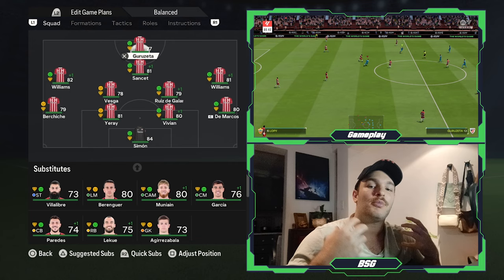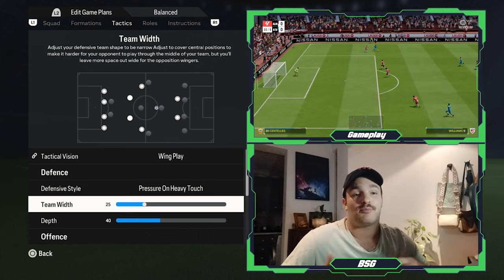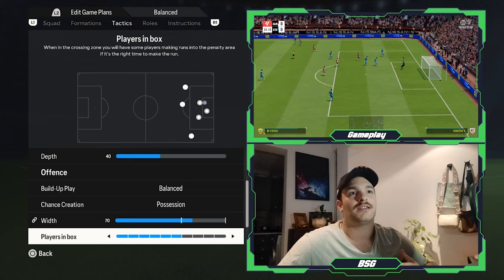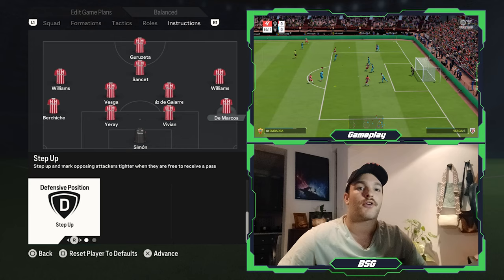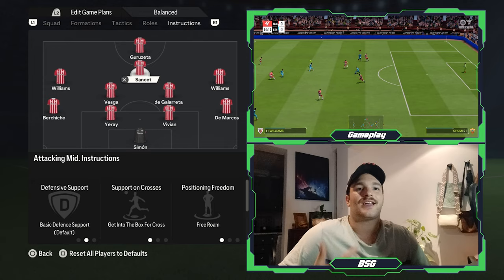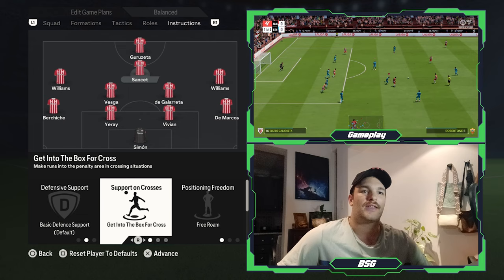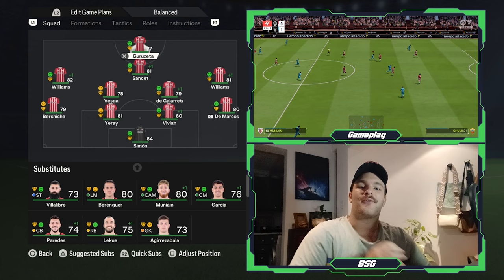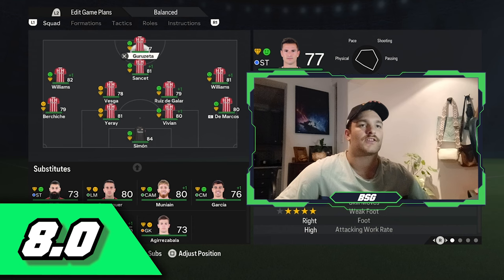Valverde's Vortex: Unleash Athletic Bilbao's 4-2-3-1 Tactics | EA FC 24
"Valverde's Vortex: Unleash Athletic Bilbao's 4-2-3-1 Tactics in EA FC 24"

Introduction:

Step into the historic San Mamés Stadium and immerse yourself in the strategic prowess of Ernesto Valverde during his tenure at Athletic Bilbao. This guide reveals Valverde's tactical masterpiece, meticulously adapted for success in EA FC 24. Explore player roles, formation dynamics, and coaching philosophies to dominate the digital pitch with Athletic Bilbao's iconic 4-2-3-1 formation.

Player Roles and Tactical Structure:

At the core of Valverde's tactical vortex is the dynamic 4-2-3-1 formation, designed to offer defensive solidity while unleashing a potent attacking force. The formation boasts a solid back four, providing a stable foundation against opposition attacks.

In midfield, two holding midfielders provide a shield in front of the defense while also facilitating ball distribution and initiating attacks. The attacking trio behind the lone striker consists of creative playmakers and wingers with pace and flair, capable of unlocking defenses and providing goal-scoring opportunities.

Coaching Philosophy:

Valverde's coaching philosophy at Athletic Bilbao revolves around disciplined defending, fluid transitions, and strategic attacking movements. To replicate this success in EA FC 24, instill a commitment to organized defensive shape, quick counterattacks, and precision in both passing and finishing.

Training sessions should prioritize defensive drills, offensive patterns of play, and set-piece routines. Players must embody versatility, seamlessly transitioning between defensive solidity and attacking fluidity. Valverde's emphasis on teamwork and collective effort is fundamental to Athletic Bilbao's success.

Formation Dynamics in EA FC 24:

The 4-2-3-1 formation aligns seamlessly with the gameplay mechanics of EA FC 24, offering players a balanced and versatile strategic approach. The back four provides defensive stability, while the holding midfielders control the center of the pitch, breaking up opposition plays and initiating attacks.

The attacking trio's movement and interplay create goal-scoring opportunities, with the wingers stretching the opponent's defense and the central attacking midfielder orchestrating plays. The lone striker benefits from the service provided by the attacking midfielders, making runs and finishing clinically.

Conclusion:

Unleashing Valverde's tactical vortex with Athletic Bilbao's 4-2-3-1 formation in EA FC 24 is a journey into footballing excellence and strategic brilliance. Whether you're a seasoned gamer or new to the virtual pitch, understanding the nuances of Valverde's gameplay offers a strategic edge.

Embrace the essence of disciplined defending, understand player roles, and implement the coaching philosophy to unlock the full potential of Athletic Bilbao's historic formation in EA FC 24. Prepare to dominate the digital pitch and experience the thrill of victory as you replicate Valverde's tactical brilliance in the virtual arena.

Other Stuff…